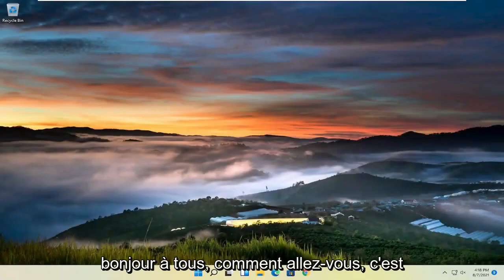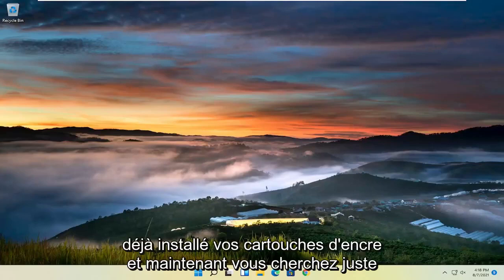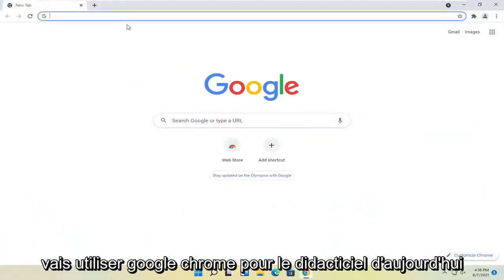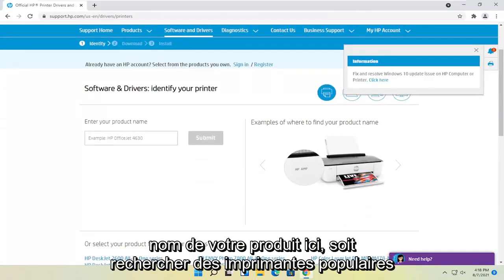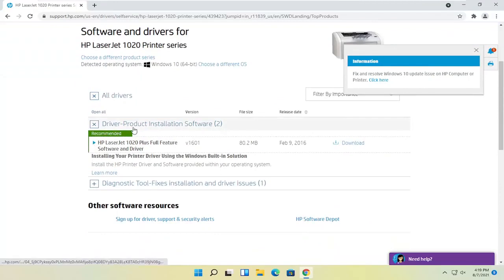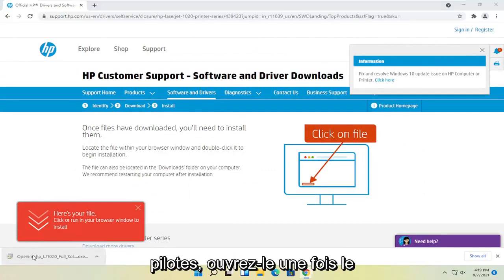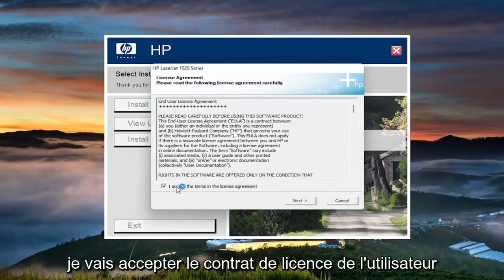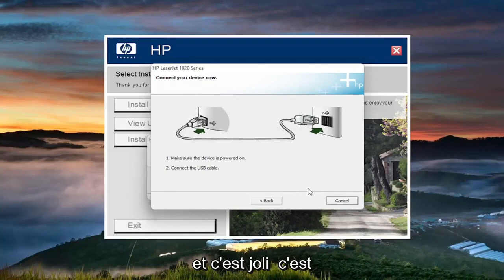Comment installer une imprimante sans Cd ni DVD Windows 11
Comment installer le logiciel de l'imprimante sans CD ou DVD.

Problèmes abordés dans ce tutoriel :
comment installer une imprimante hp sans CD
comment installer une imprimante sans CD
installer l'imprimante sans CD
installer imprimante sans CD hp
comment installer les pilotes d'imprimante hp
comment installer le pilote d'imprimante sans CD
installer le pilote d'imprimante epson
installer le pilote d'imprimante pour Windows 11
installer le pilote d'imprimante Windows 11
installer le pilote d'imprimante sans imprimante
installer le pilote d'imprimante sans imprimante Windows 11
installer les pilotes d'imprimante
installer les pilotes d'imprimante Windows 11
installer les pilotes d'imprimante sans droits d'administrateur

Il fut un temps où la seule façon d'installer un logiciel d'impression était d'utiliser un disque, qu'il s'agisse d'une disquette, d'un zip ou d'un CD. Mais de nos jours, de nombreux ordinateurs sont vendus sans aucun lecteur de disque, et la plupart des nouvelles imprimantes sont vendues sans CD. Mais cela ne signifie pas que l'installation de votre imprimante doit être plus difficile que l'insertion d'un CD dans votre lecteur de disque. En fait, il existe plusieurs façons simples d'ajouter votre nouvelle imprimante.